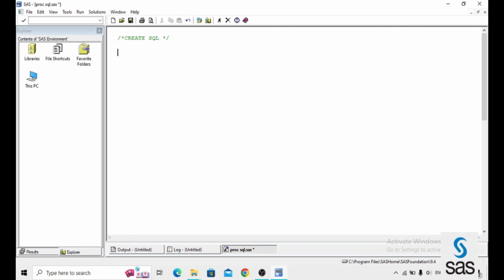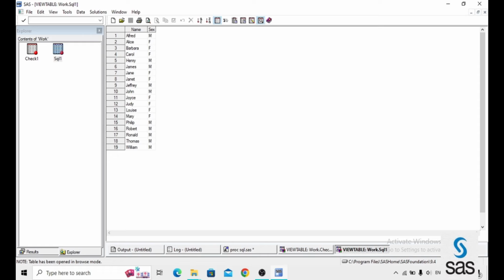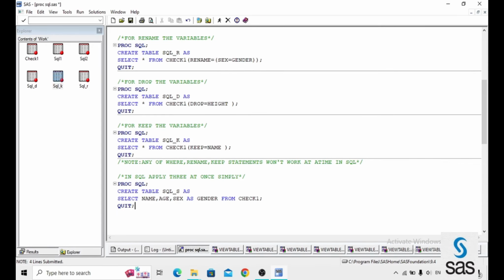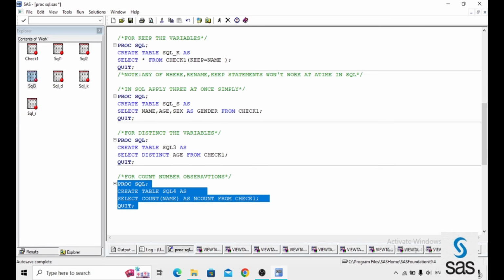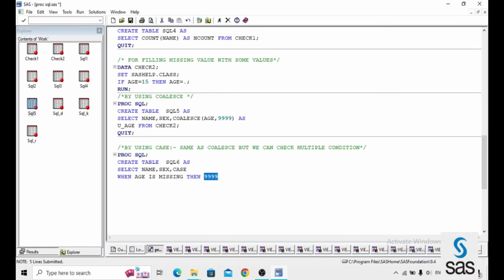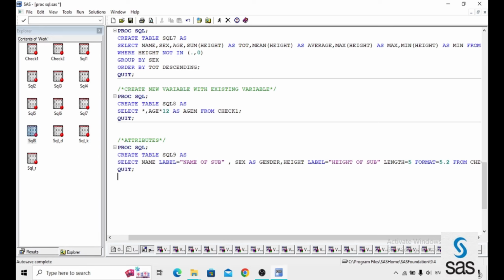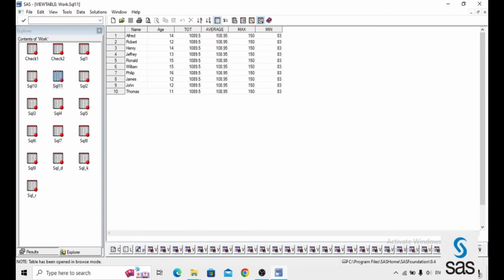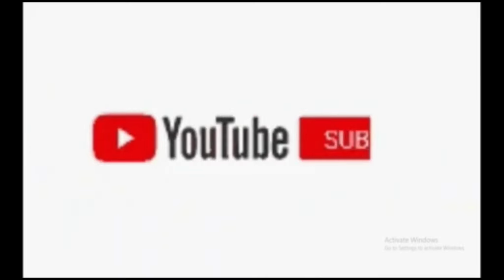proc sql||advance sas||procedures in sas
This video about sql and it's options.
sql in sas
proc sql
procedure sql